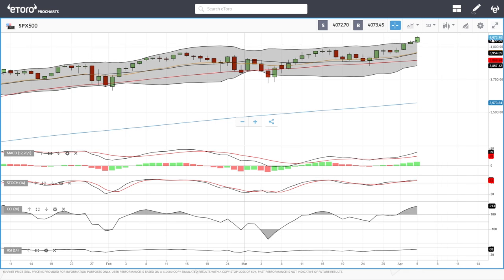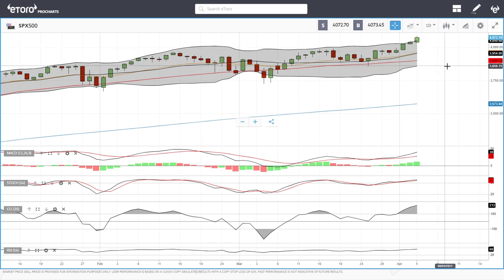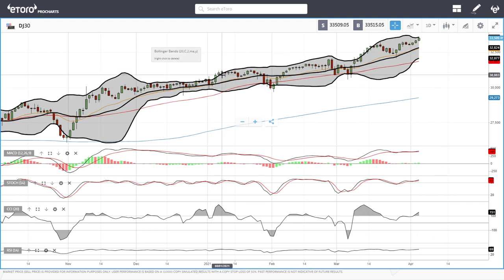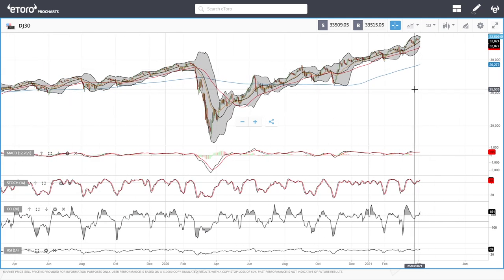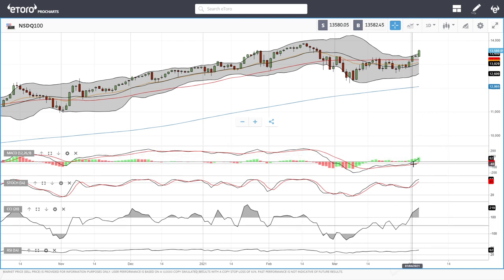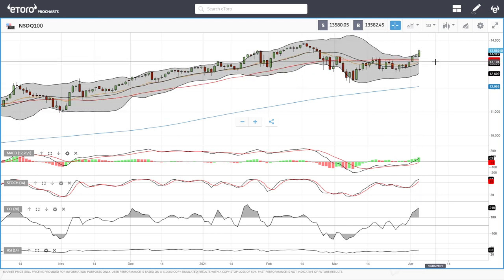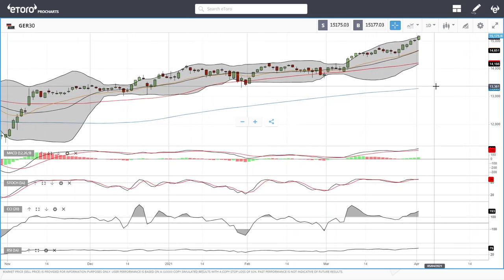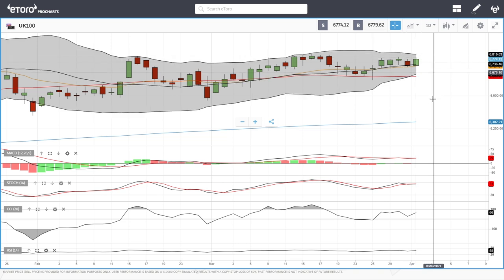S&P500, DJ30, Nasdaq, DAX and UK100 forecast for April 06, 2021